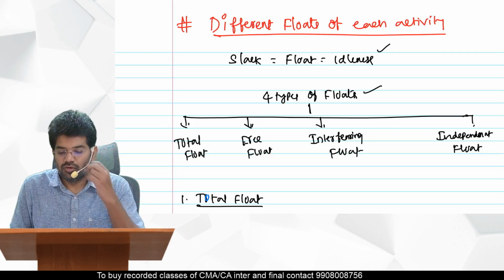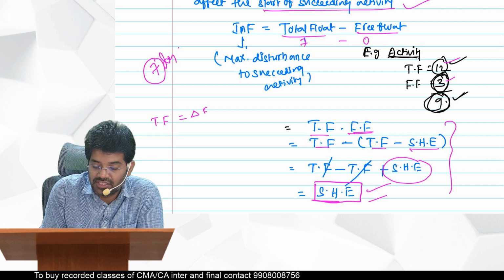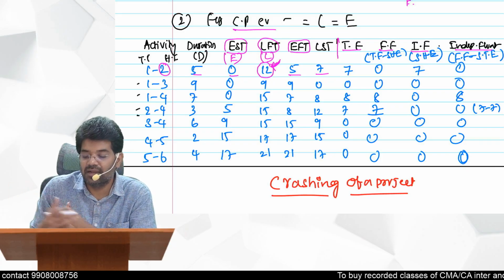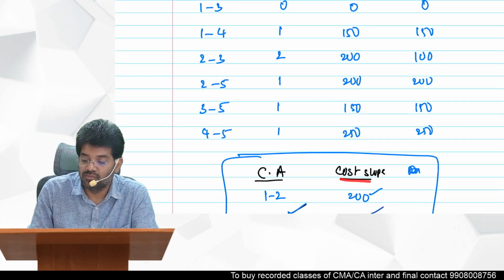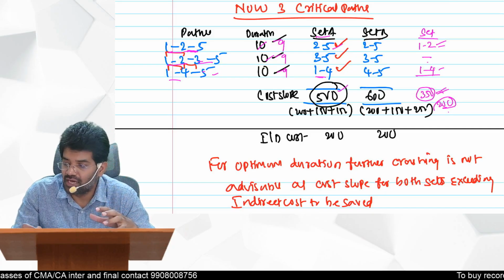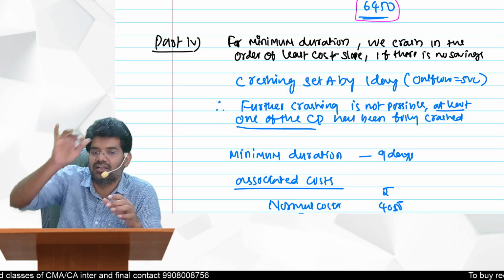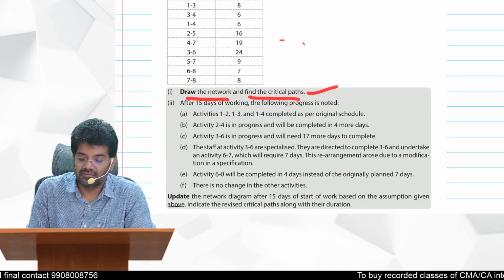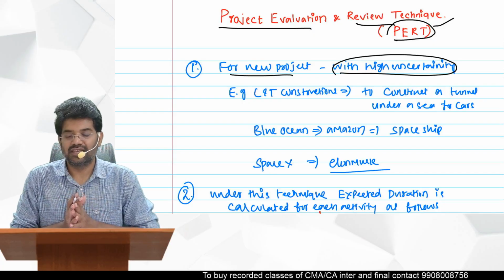Crashing and Updating of Project // SCM marathon for Dec25// CMA final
This video covers crashing and updating in network analysis.